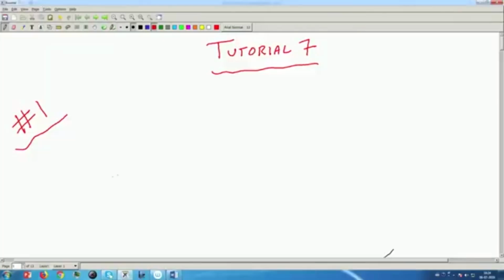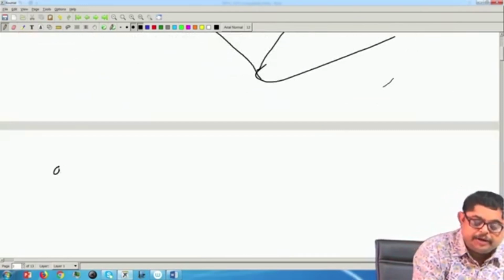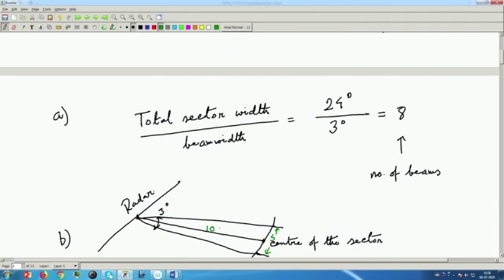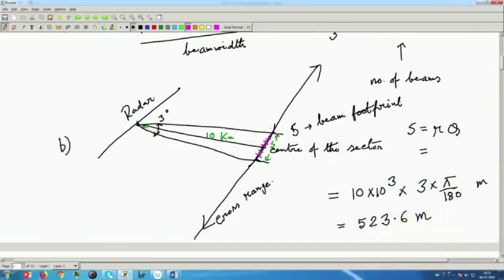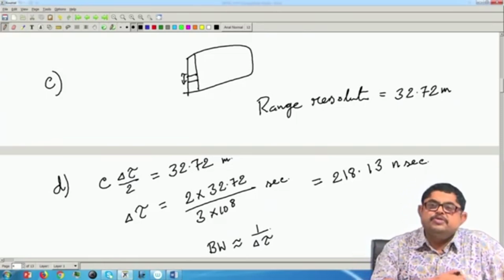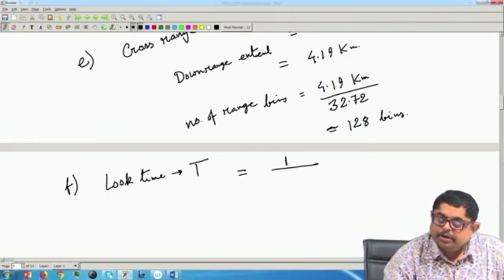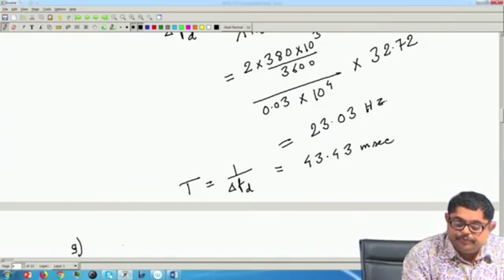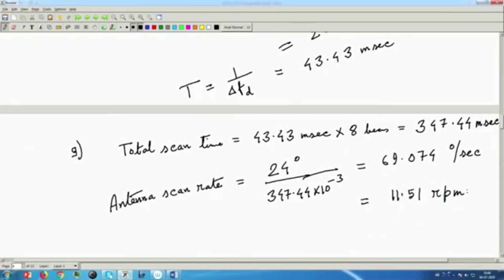Tutorial swayamprabha ch19